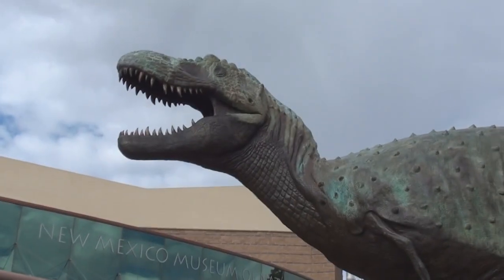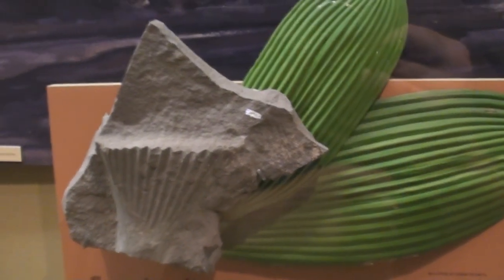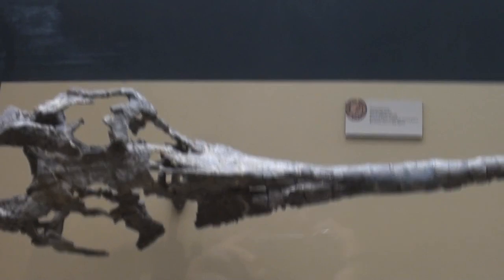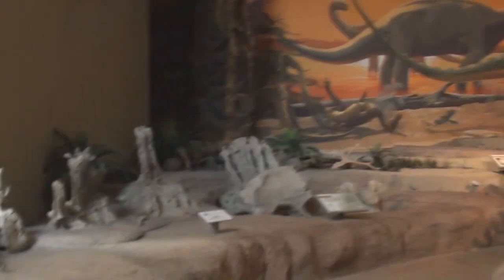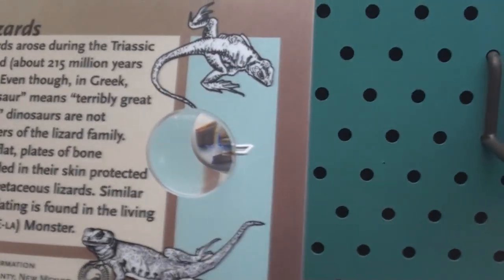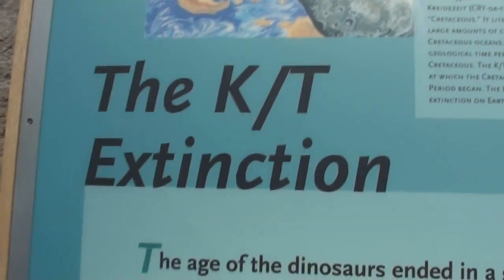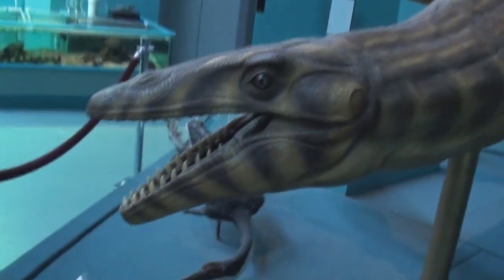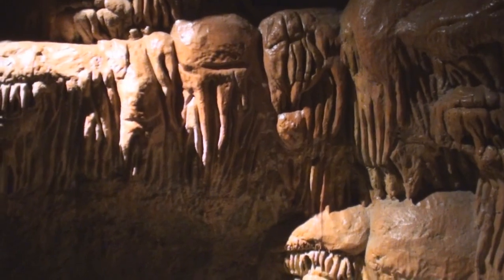SVP 2015 Part 11: New Mexico Museum of Natural History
Part 11 of my epic trip to SVP 2015!